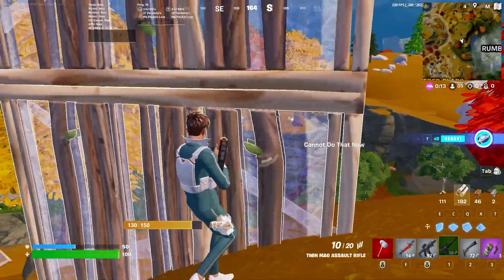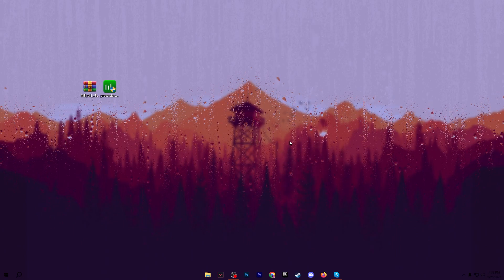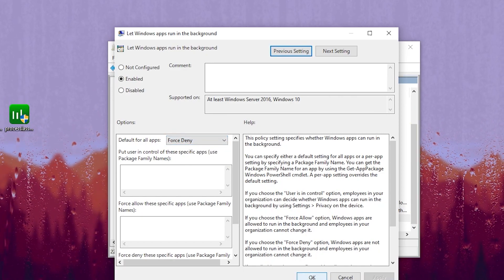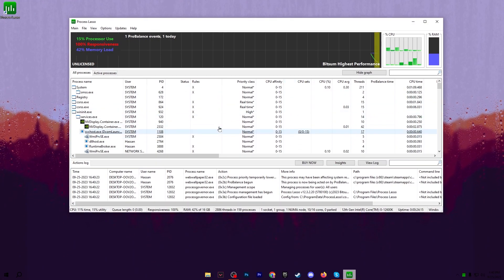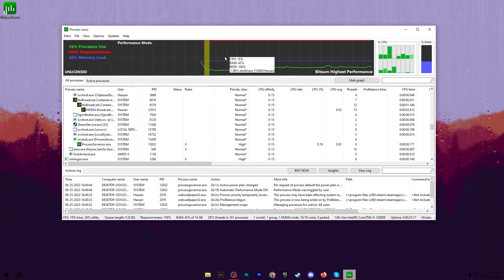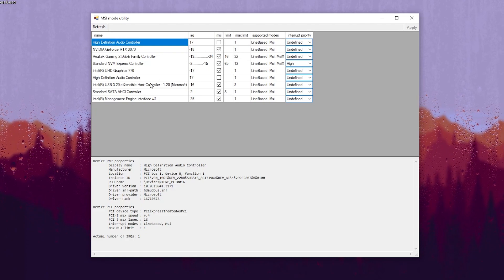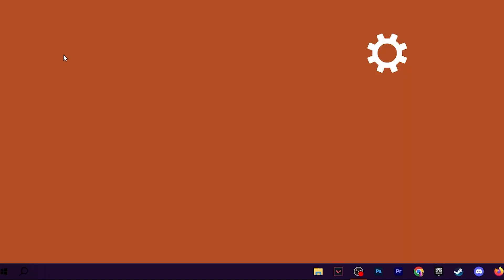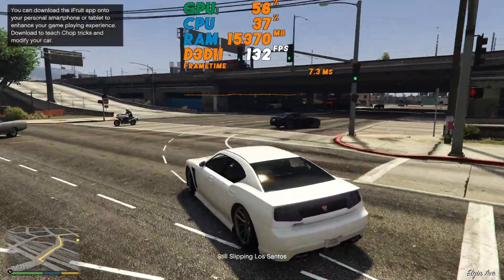How To Optimize CPU/Processor For GAMING ✅ Boost FPS & Fix Stutters (2023)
In this video, you'll learn how to optimize cpu for gaming and have better performance on any PC. This video also includes the best Windows optimization and some best optimization tools you can use to boost your FPS.